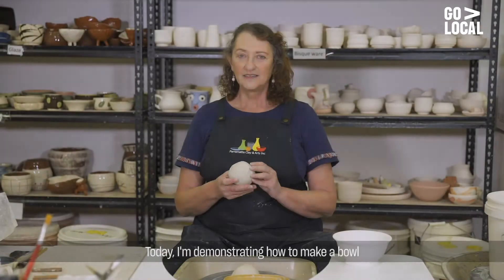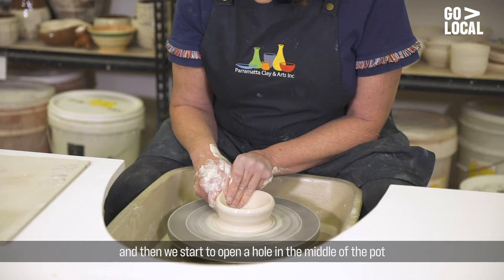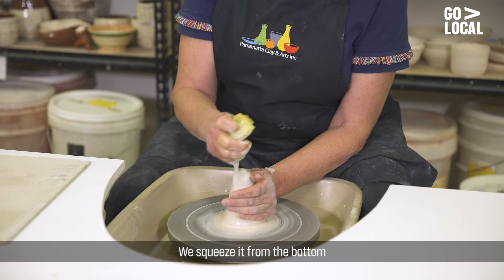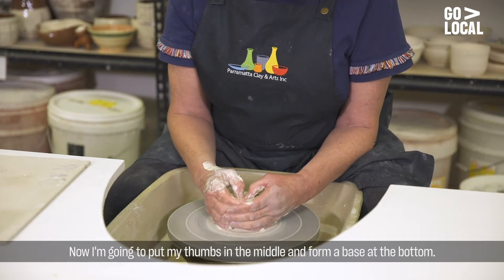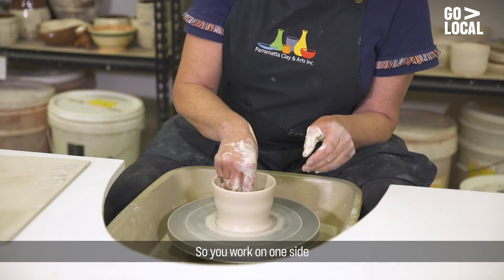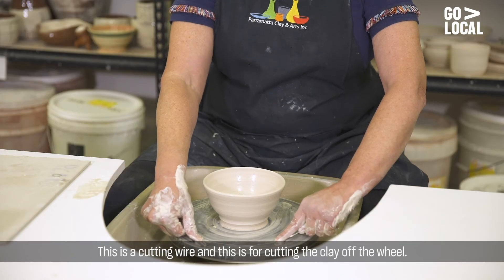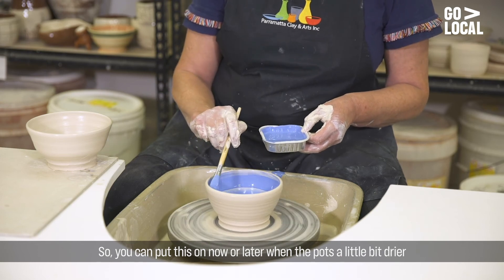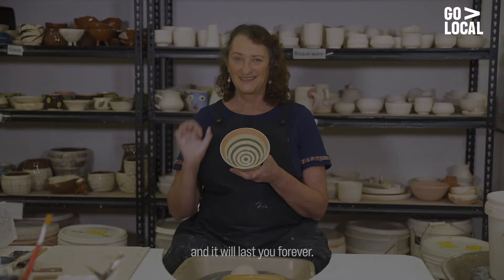How to make an earthenware bowl on the wheel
This video is ideal for beginners.Dianne takes a ball of clay and demonstrates all the steps required to throw a functional bowl.